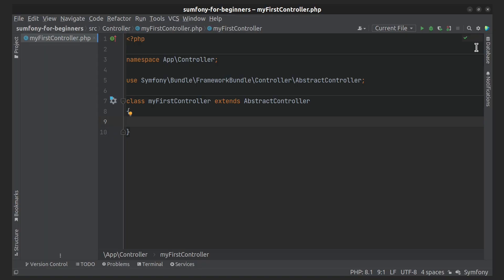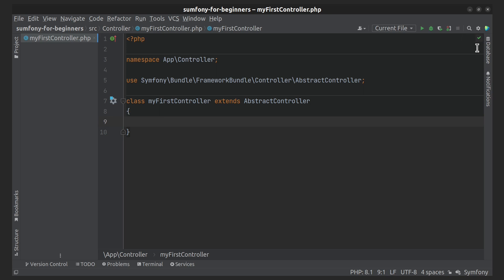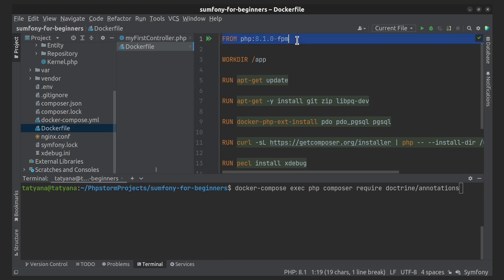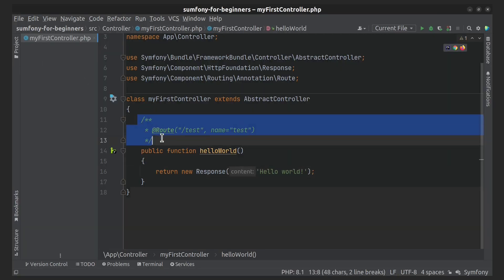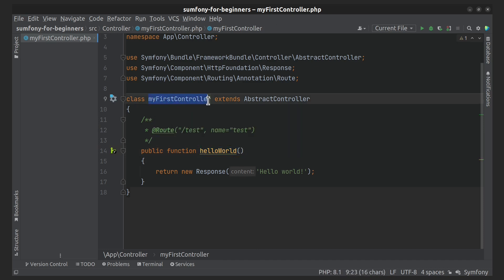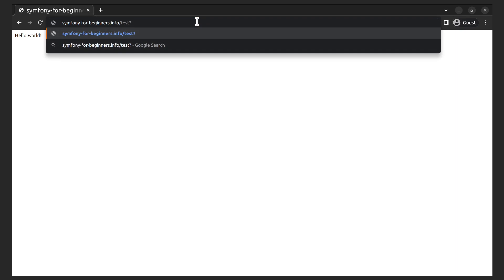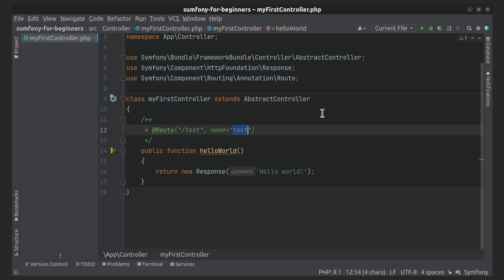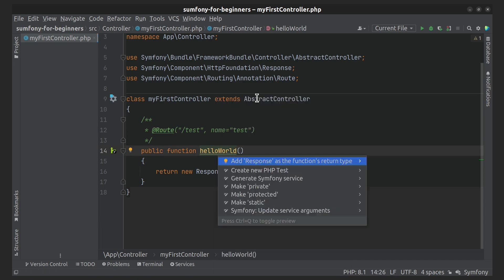Symfony 6 - How to create routes using Annotations?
From this video you can get basic information about the routing and also about how to create routes using Annotations.